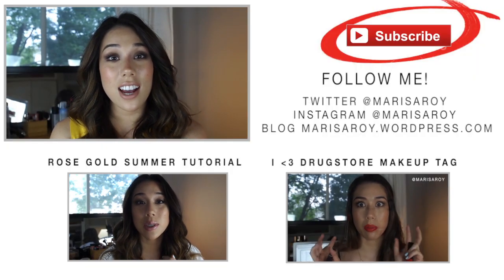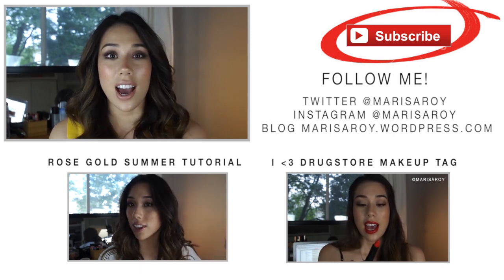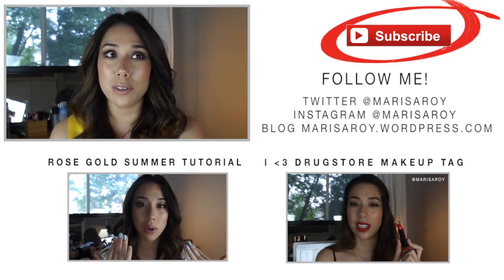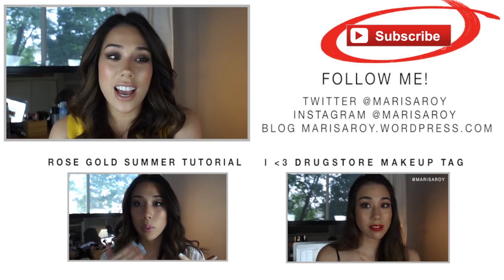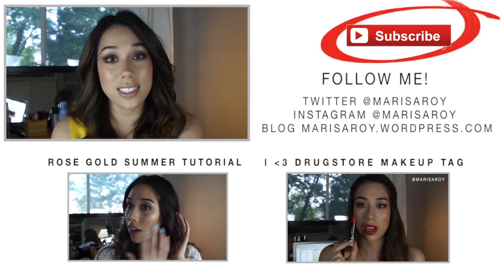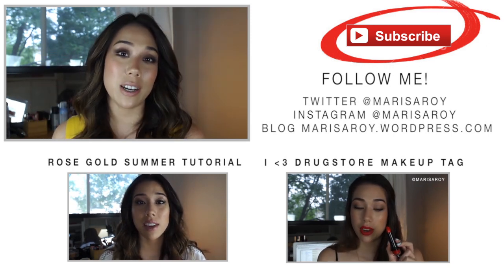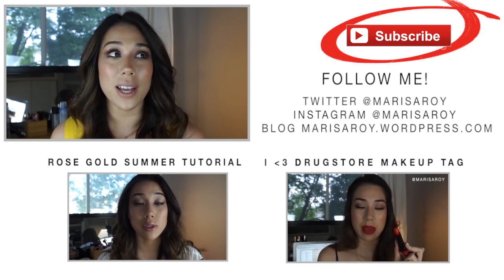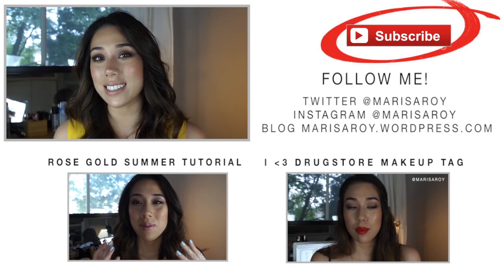High-End Makeup Starter Kit | Collaboration with CarolCosmos | Marisa Roy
Welcome to my week-long collaboration with Carol from CarolCosmos! Today we're showing you our product recommendations for a high-end makeup starter kit. Thumbs up if you made it to the end of the video!

Products Mentioned...

CHANEL Vitalumière Aqua Foundation
NARS Radiant Creamy Concealer
Marc Jacobs Re(Marc)able Full Cover Concealer
Charlotte Tilbury Powder and Sculpt Brush
CHANEL Les Beiges Powder
Anastasia Beverly Hills Brow Wiz
Eyeko Brow Liner
Charlotte Tilbury The Sophisticate Palette
Charlotte Tilbury The Dolce Vita Palette
MAC 217 Brush
Charlotte Tilbury Eyeliner Powder Pencil (Audrey)
Shu Uemura S-Curler
Dior Diorshow Iconic Overcurl Mascara
CHANEL Inimitable Mascara
Benefit Box Blush (The Rocketeur)
Charlotte Tilbury Film Star Bronze and Glow
MAC Lipstick (Patisserie, Lady Danger)
Charlotte Tilbury Lip Cheat Lip Liner (Pillow Talk)
Charlotte Tilbury Lipstick (Nude Kate)

Follow me everywhere! (On social media)...